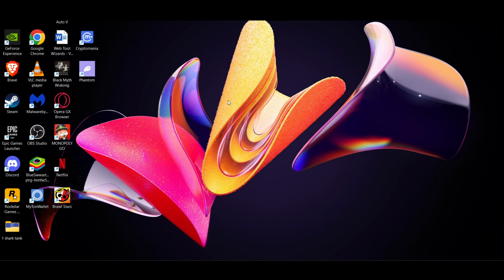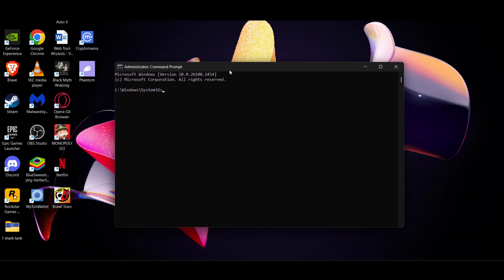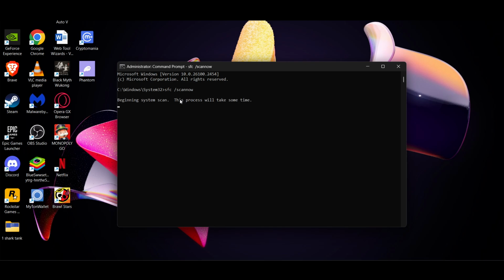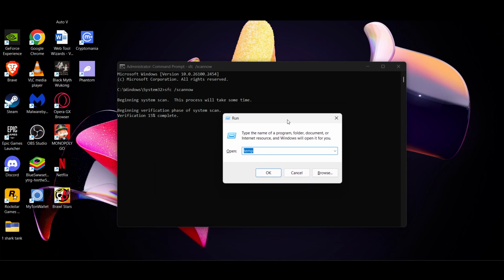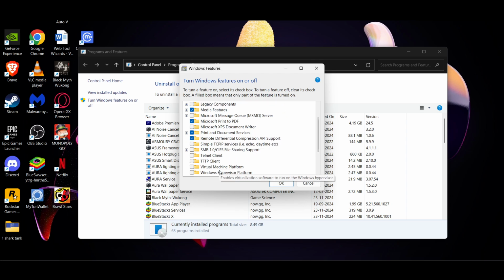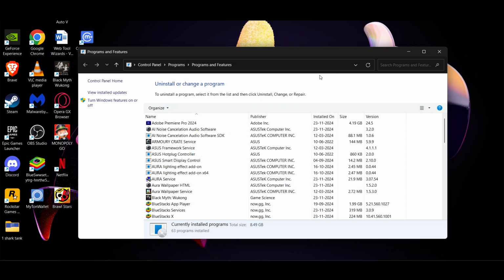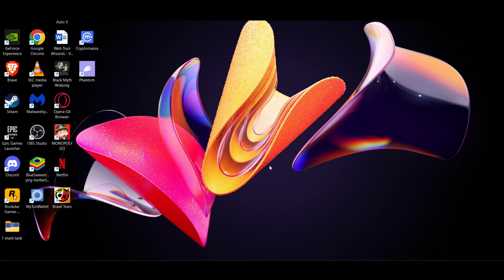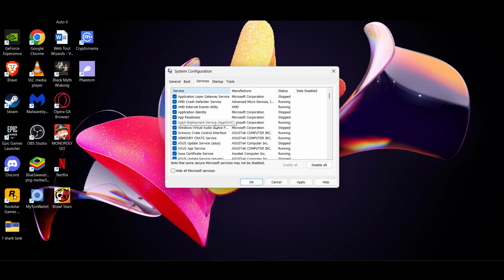How To Fix PowerShell In Windows 10